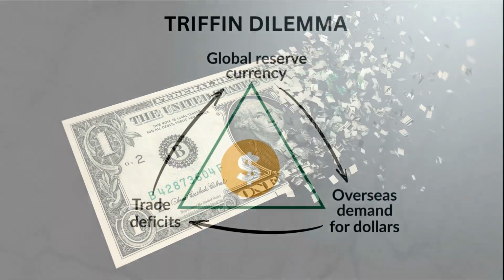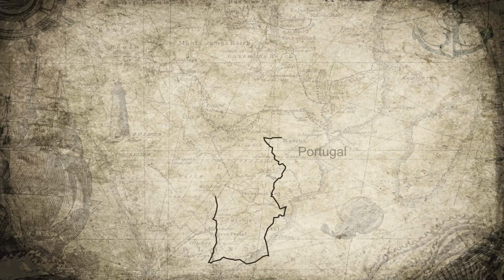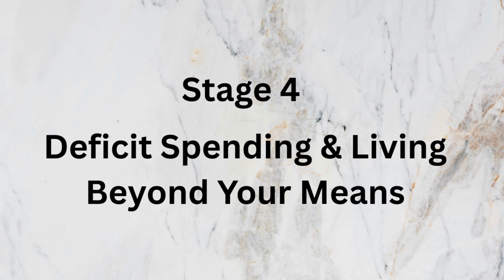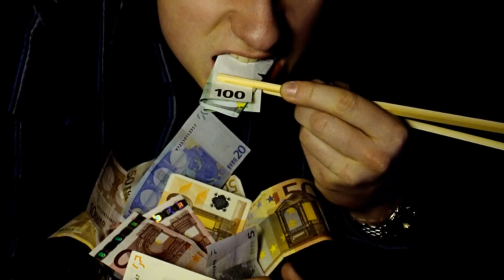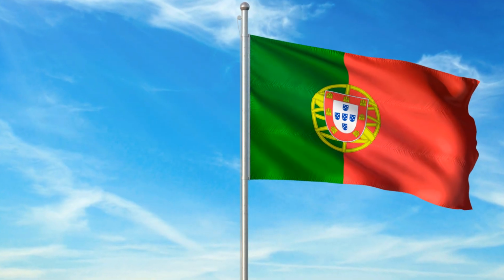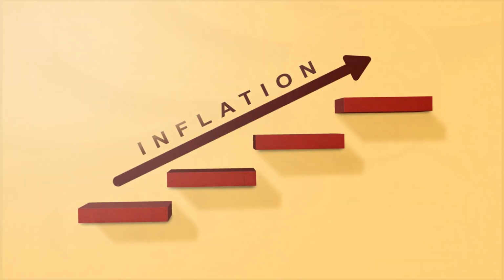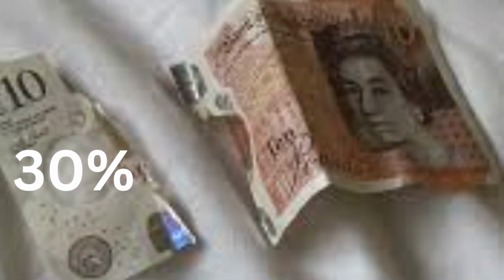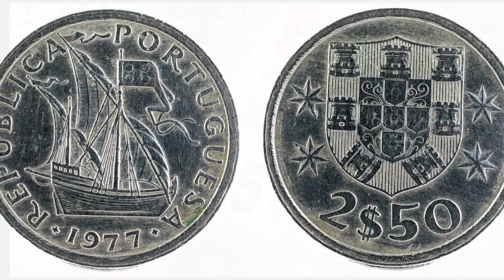The 7 Stages of Reserve Currency Collapse (Are We Next?)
The 7 Stages of Reserve Currency Collapse (Historical Pattern Explained)

Every global reserve currency follows the same path.

From the Dutch guilder to the British pound, history shows that reserve currencies don’t collapse overnight — they decline through distinct, repeatable stages driven by trade deficits, debt, and monetary expansion.

In this video, we break down the 7 stages of reserve currency collapse, explain why those stages exist, and show where the U.S. dollar currently sits in that cycle. This isn’t a prediction of imminent collapse — it’s a framework grounded in history, economics, and long-term monetary dynamics.

If you want to understand how reserve currencies actually rise and fall — and why the dollar faces structural pressures other currencies before it faced — this video walks through the full picture, step by step.